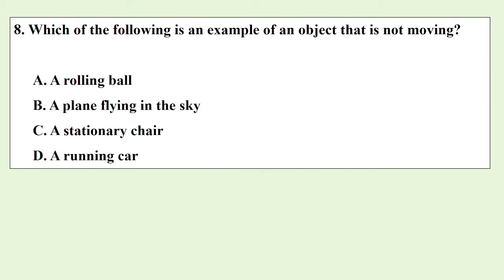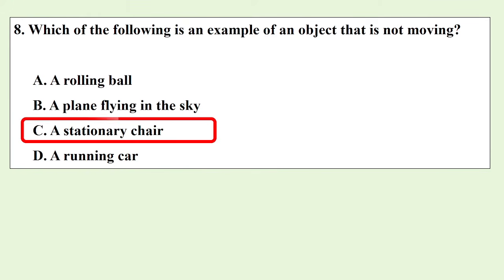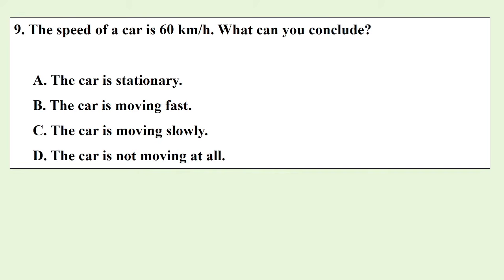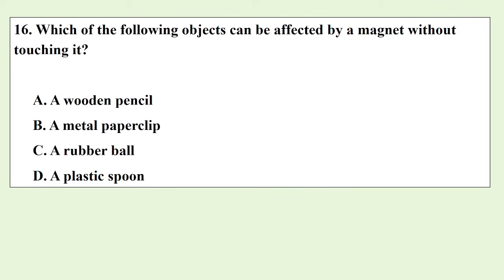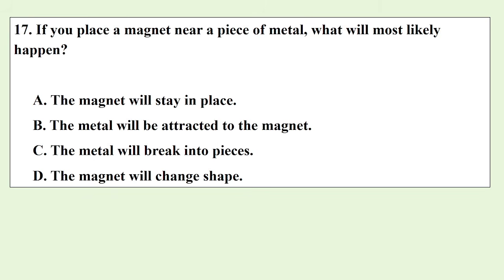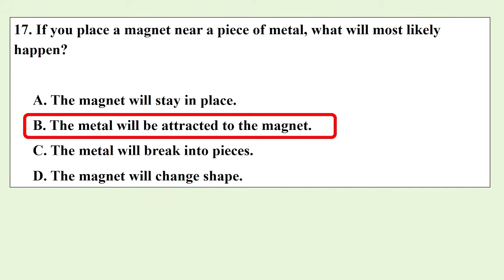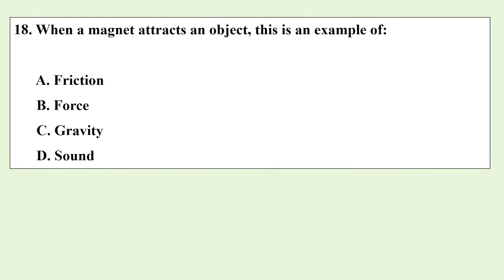Science 4 Quarter 3 Third Periodic Test Reviewer version 2